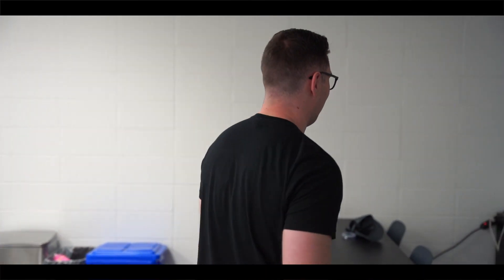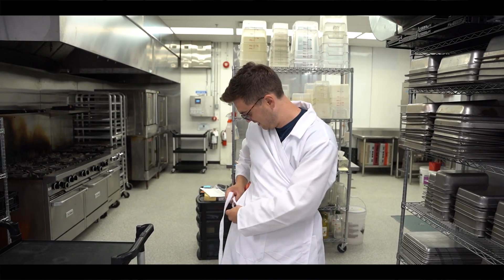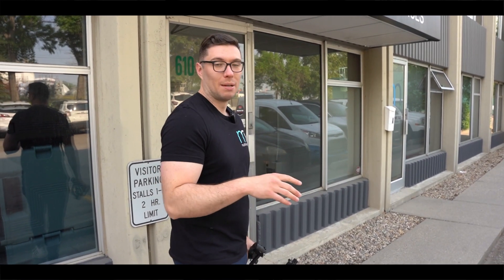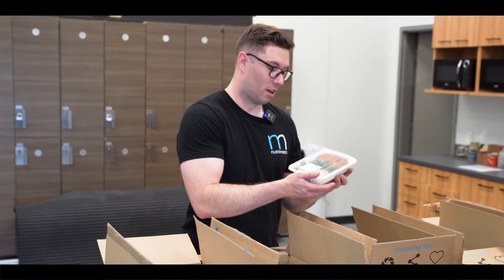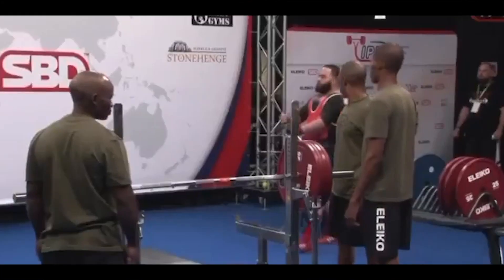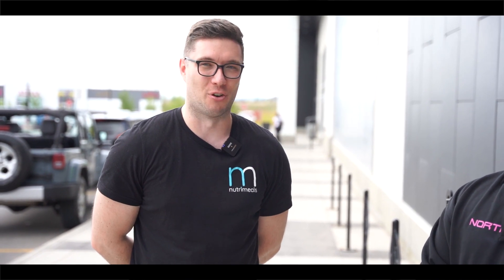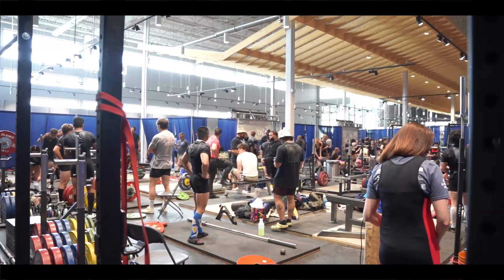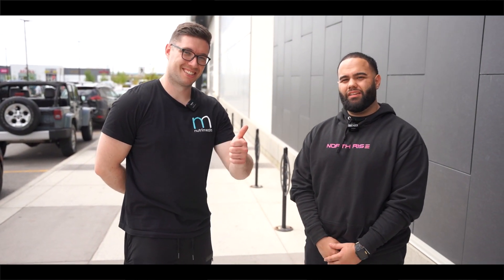VLOG - Nutrimeals is checking out the Alberta Provincial Powerlifting Championships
Join us in an a day in the life feed the powerlifting event volunteers. This is the fun part of the job that we do not get to do often!